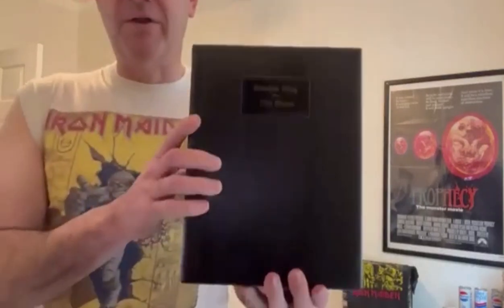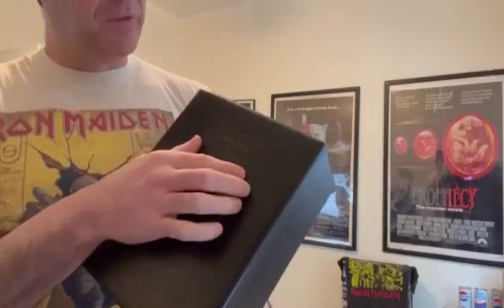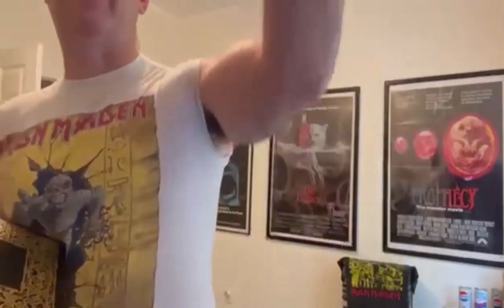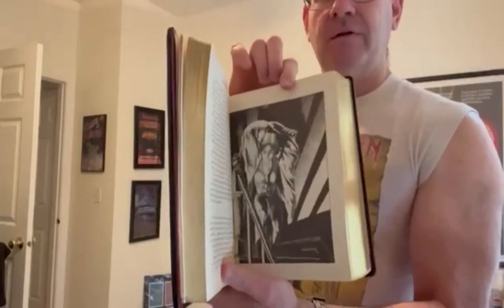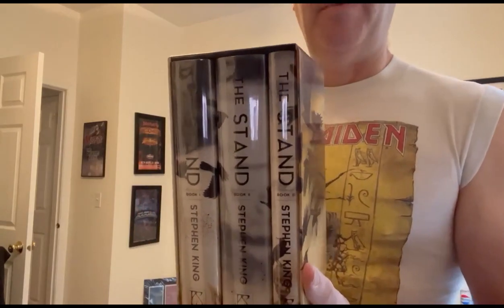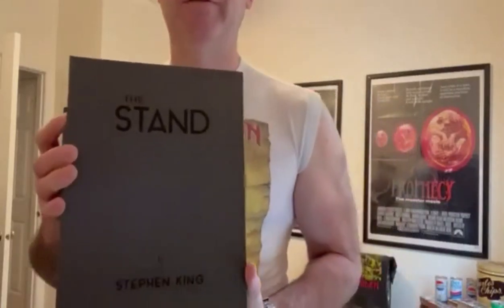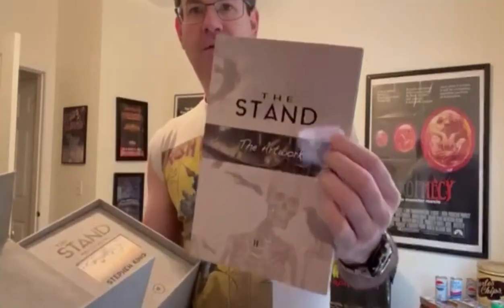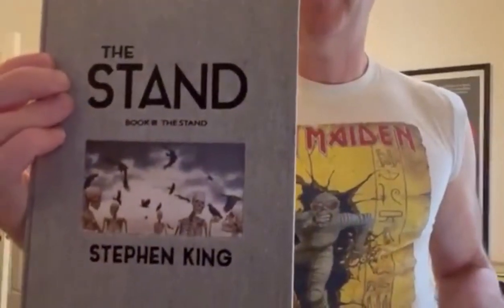Stephen King - The Stand (Complete and Uncut) - Signed and Limited Editions (SK Rare & Remarkable)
In this video SK super-collector Noah shows three limited editions of The Stand (Complete and Uncut), two from PS Publishing, and the infamous "Coffin Edition" from Doubleday.

0:00 Intro
0:10 Doubleday Signed/Numbered (the "coffin edition")
5:31 PS Publishing Numbered
7:40 PS Publishing Lettered